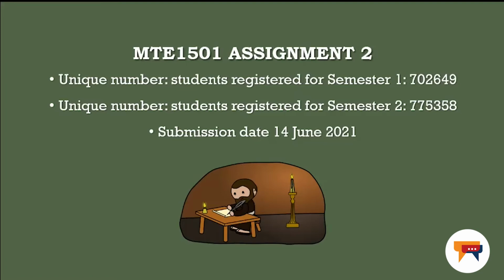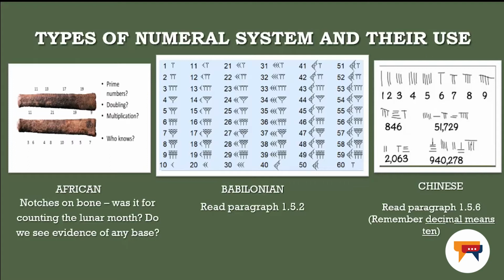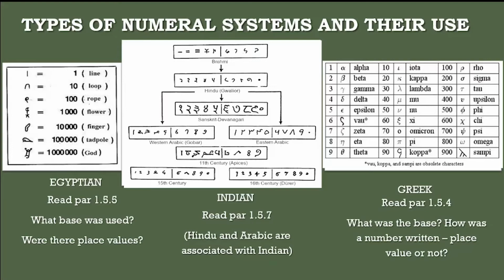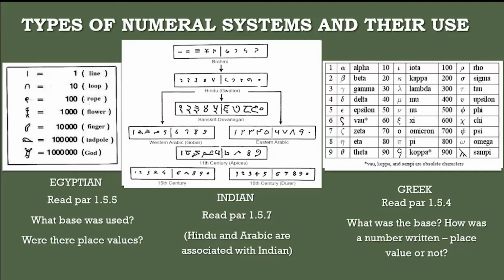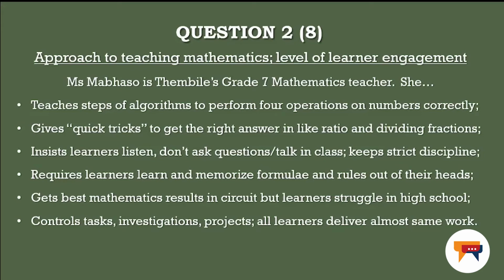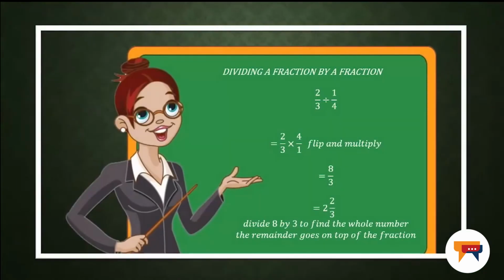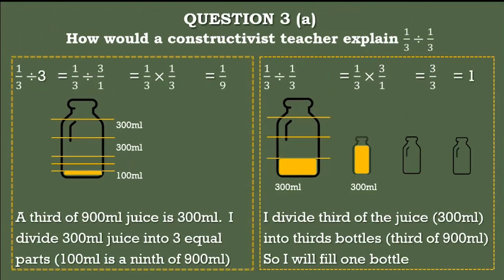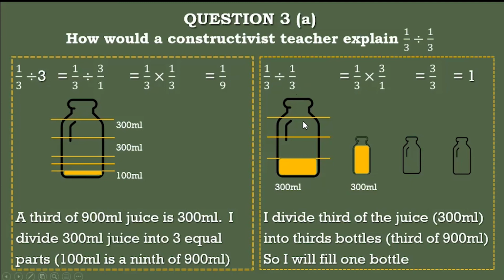MTE1501 Mathematics for Teachers Part 1 of 2 - Dr Ryna Du Plooy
Dr Ryna Du Plooy gives an introductory presentation for the module MTE1501 Mathematics for Teachers Part 1 of 2! Make sure to watch while taking notes and keep an eye out for part two!